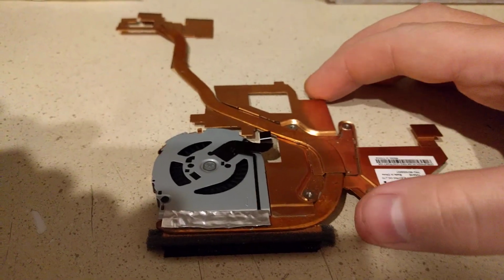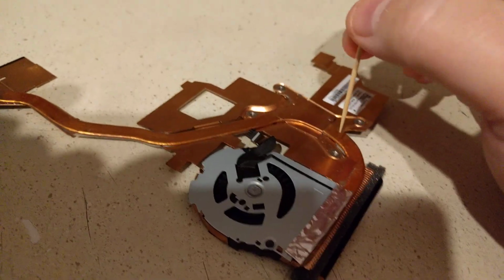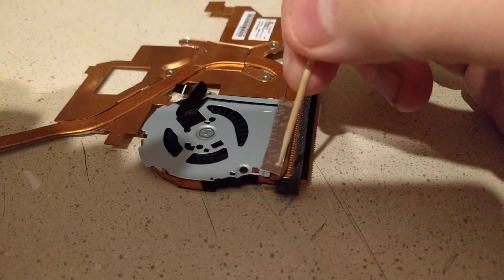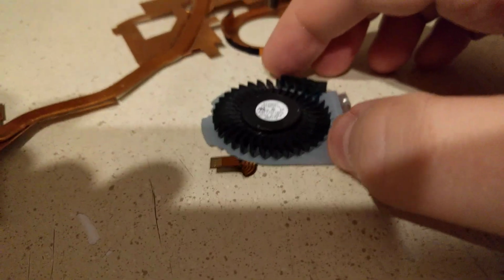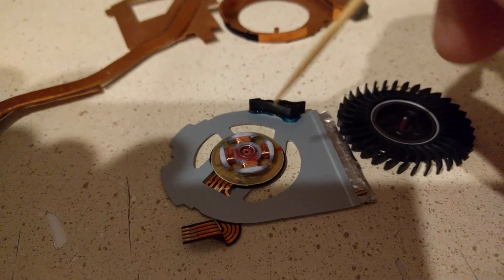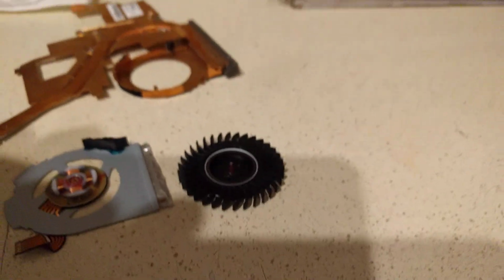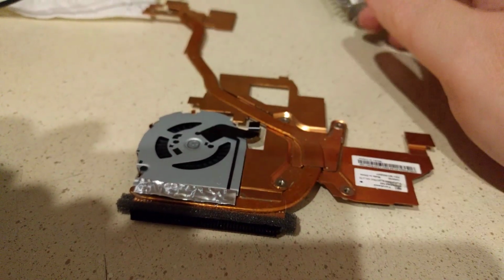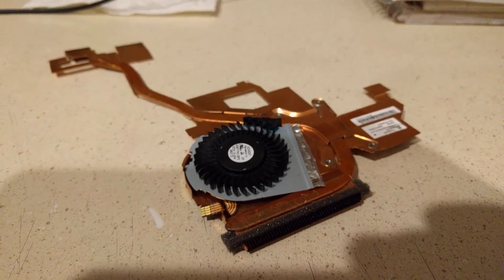Noisy fan fix for Lenovo Helix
How to address a noisy laptop fan, provided that it is a sleeve bearing type.